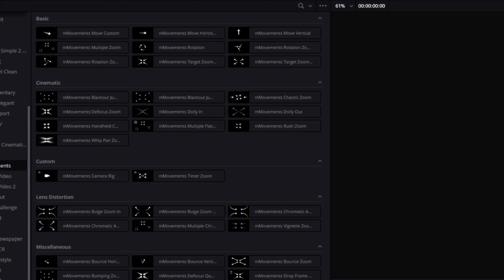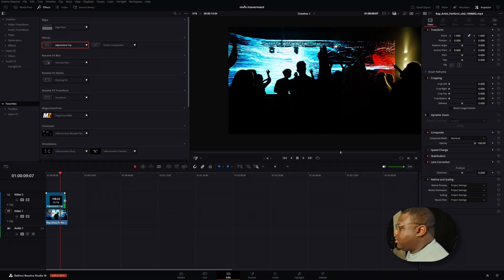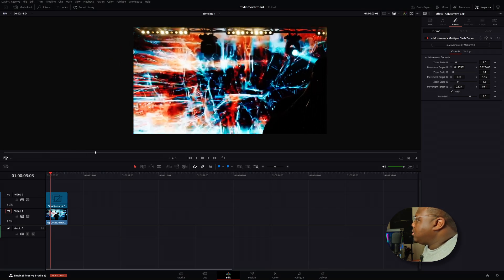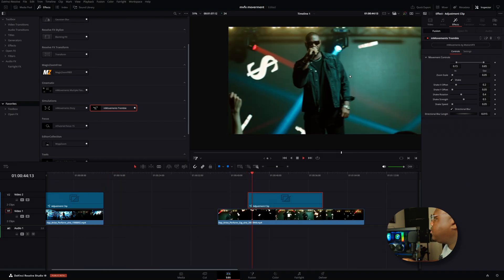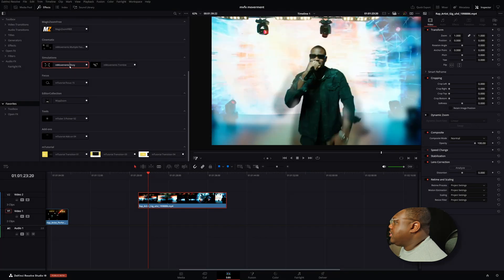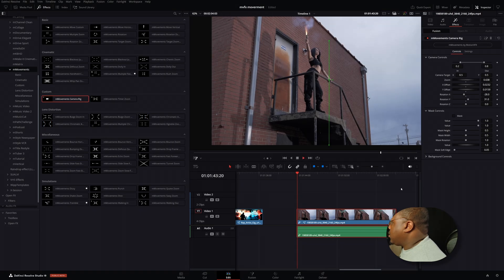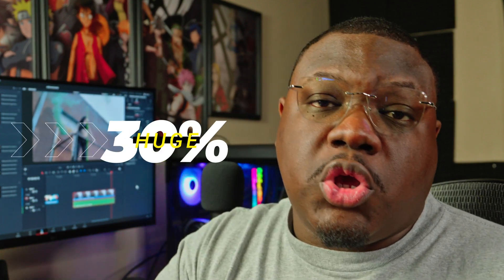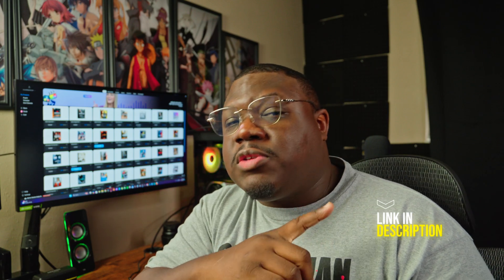Energize Your Edits With Camera Movement in Davinci Resolve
Energize Your Edits With Camera Movement  with @motionvfx Mmovement Preset pack.